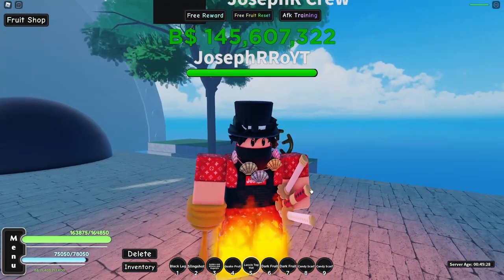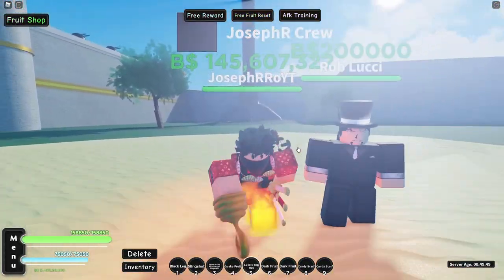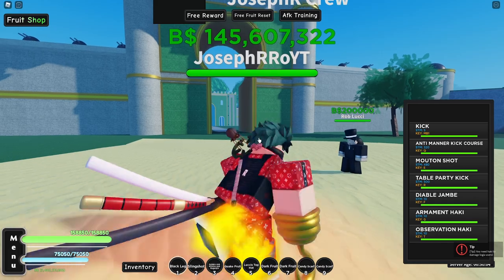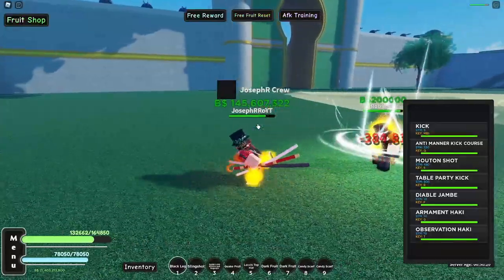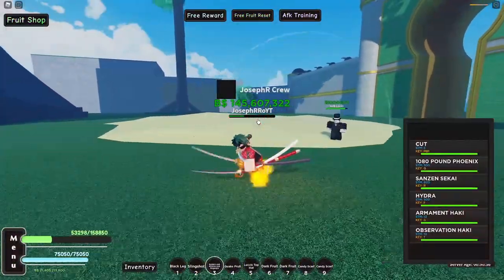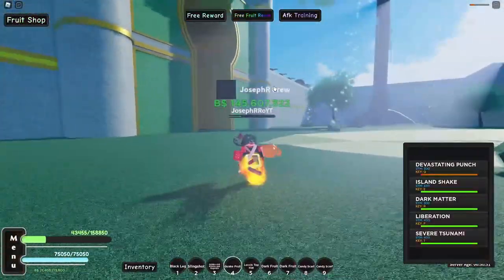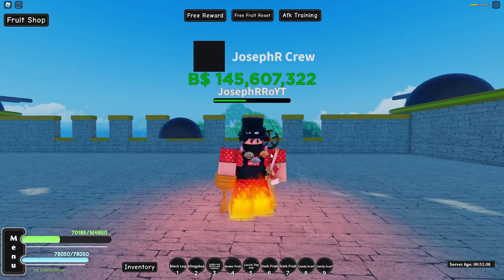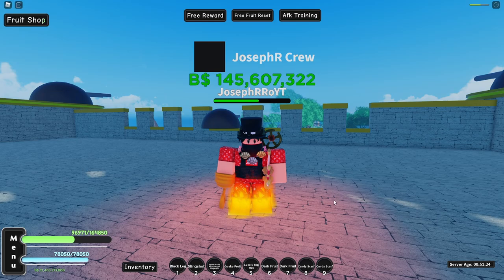How To Get Luccis Top Hat in A One Piece Game